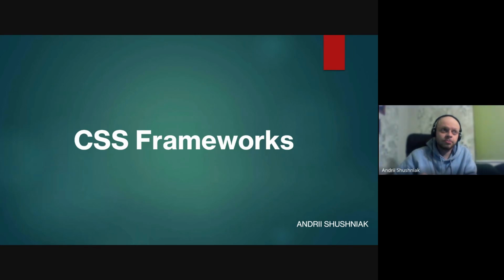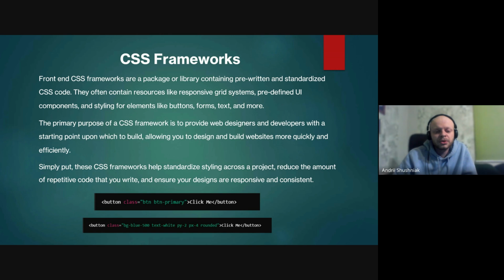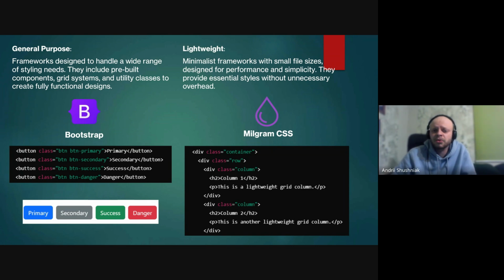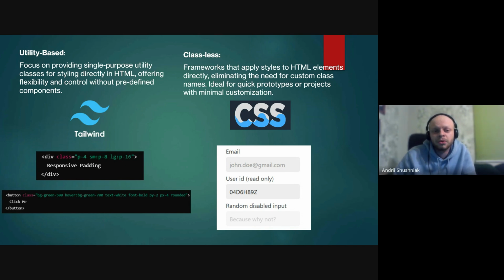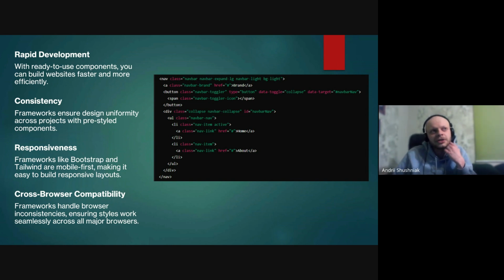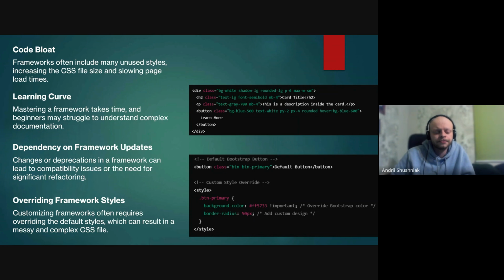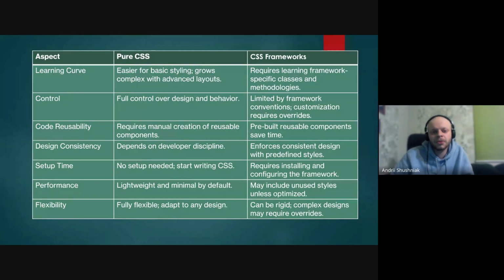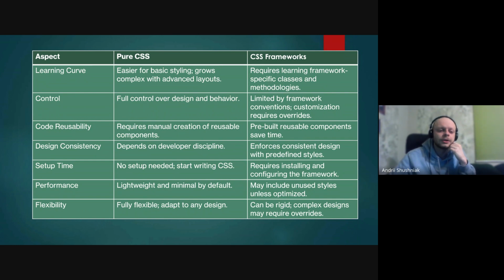Which CSS Framework Should You Choose For Your Next Project?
Choosing the right CSS framework can make or break your project’s development speed and maintainability. In this video, we compare popular CSS frameworks like Tailwind CSS, Bootstrap, Bulma, Foundation, and Materialize to help you decide which one best fits your needs. Whether you're looking for utility-first styling, responsive design, or ready-to-use components, we break down the pros and cons of each option so you can make an informed choice for your next web project.